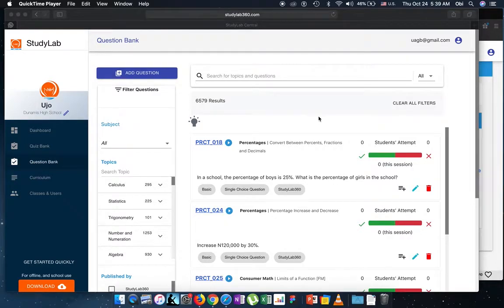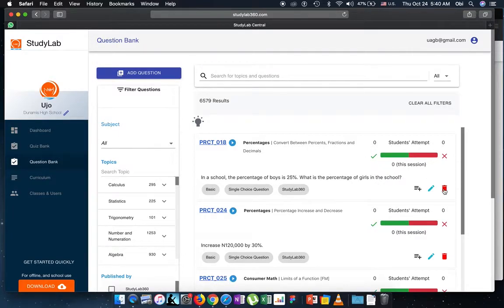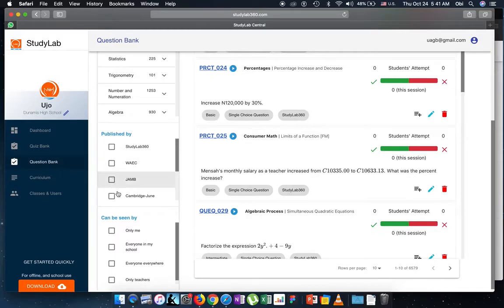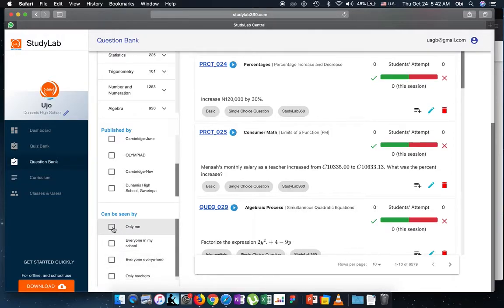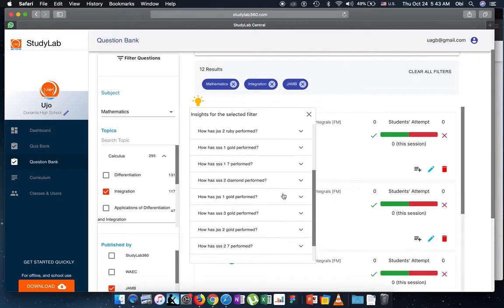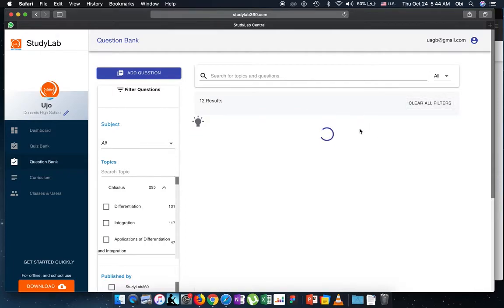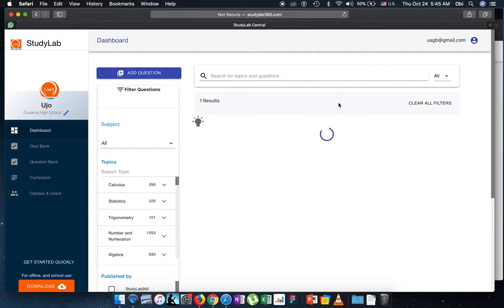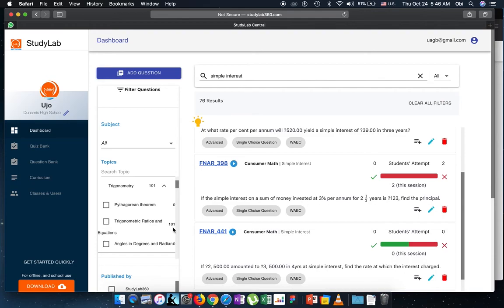Navigating the question bank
StudyLab helps educators easily assess students using thousands of curriculum aligned assessment items that are well curated, categorized and contain in many cases, video feedback